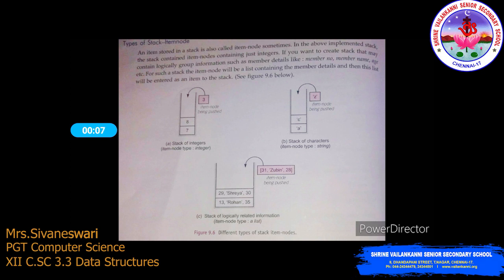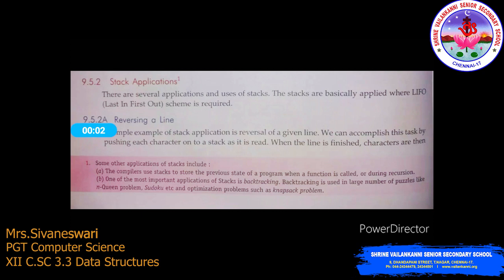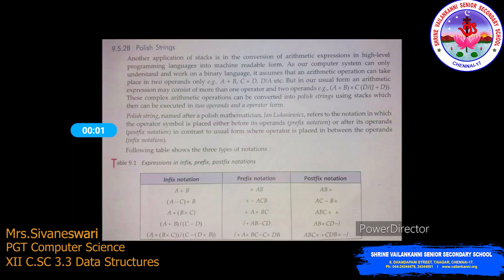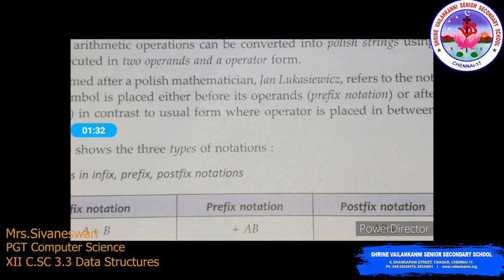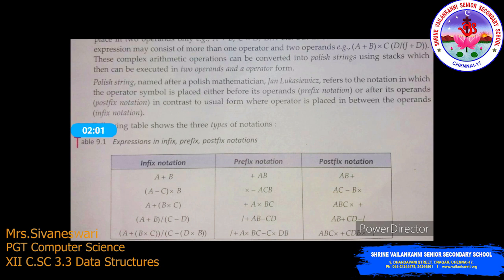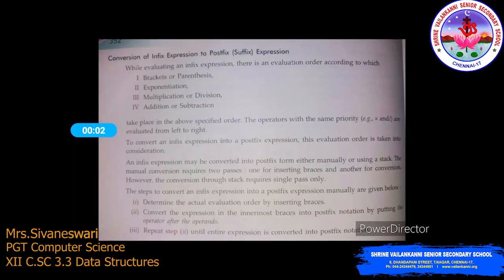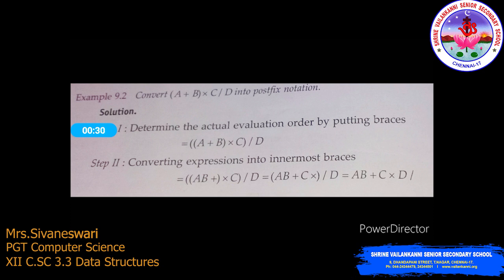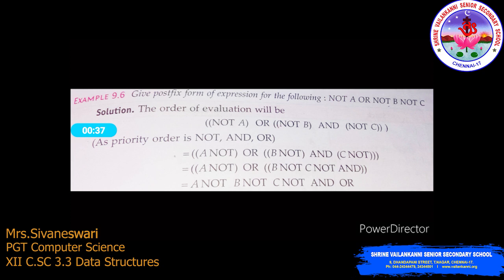SVSSS XII Computer Science - 3.4 Data Structures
Duration: 10m56s

Lesson Description:
UNIT 1- CHAPTER 9: DATA STRUCTURES - STACKS AND QUEUES USING LISTS
Stack Applications: Reversal of string, Polish notation - Infix, Prefix and  Postfix

SVSSS Class XII can join us on our classroom server as per class code sent and timetable sent to you. You can join live lessons with  meeting id and pwd sent to you.